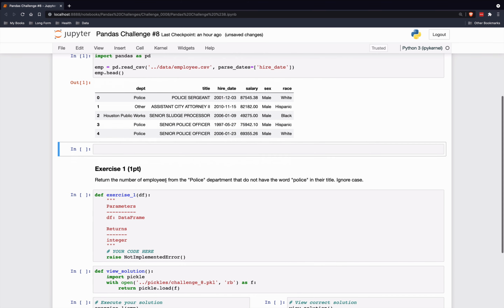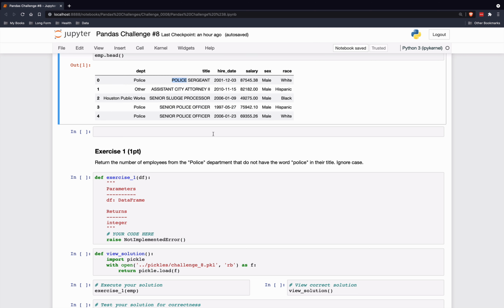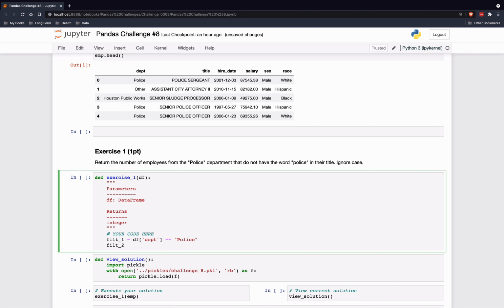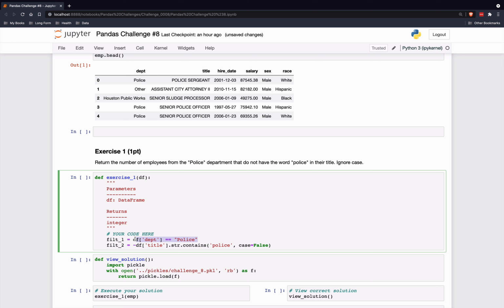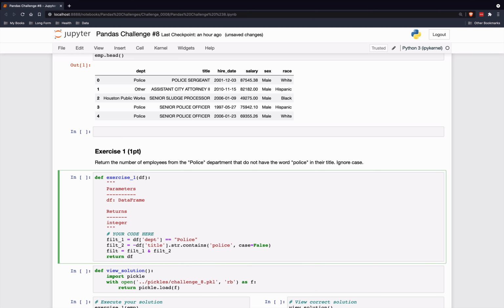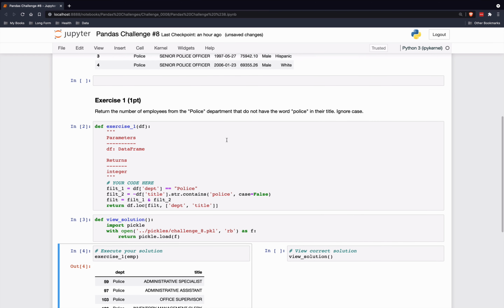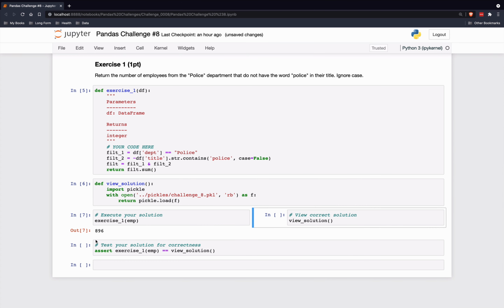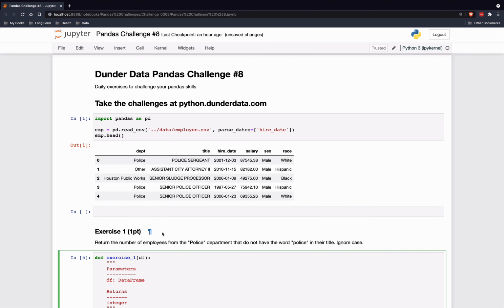Dunder Data Pandas Challenge #8